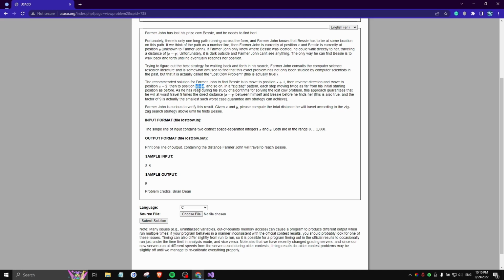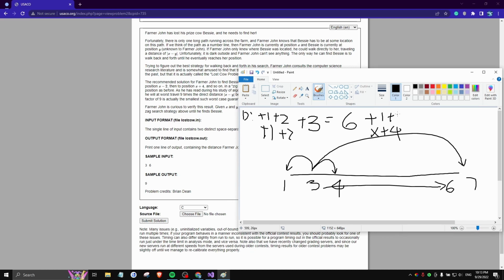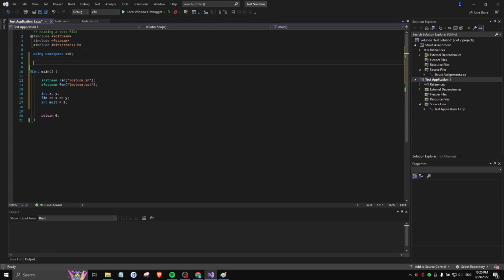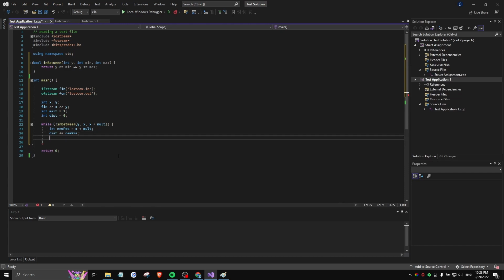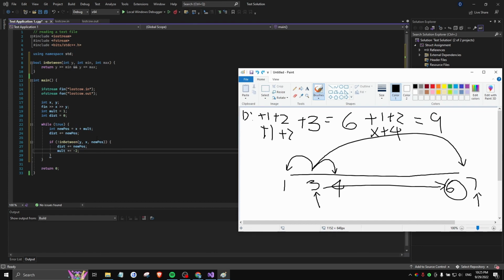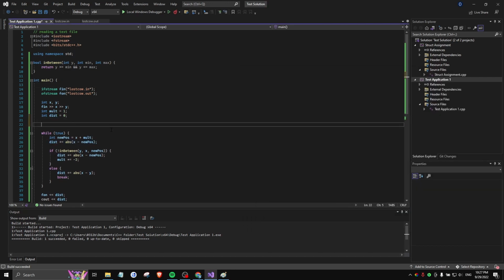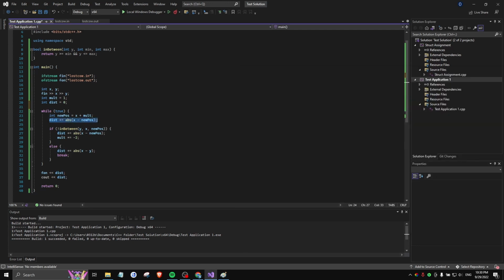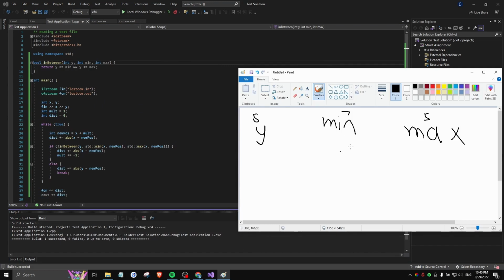C++ USACO Bronze 2017 Prob 1 Lost Cow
Hey. I solved the problem. Need more help? Just comment or smthin

Tags so I don't have to advertise from my wallet
USACO
C++
Bronze
Prob;em 1
Lost cow
USACO bronze